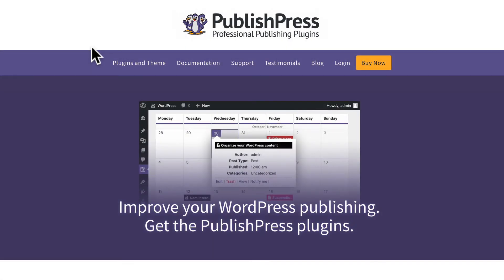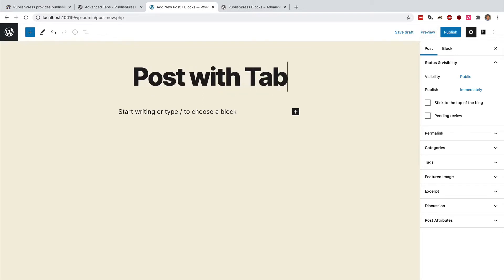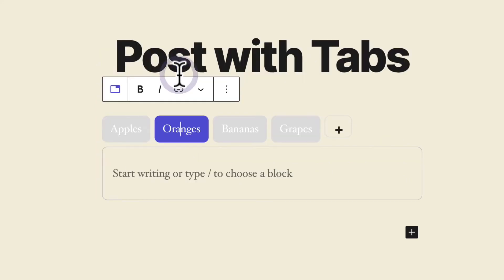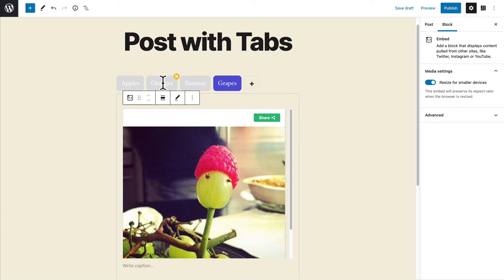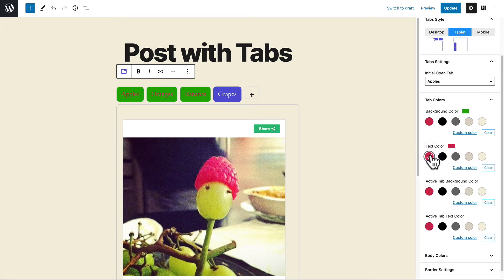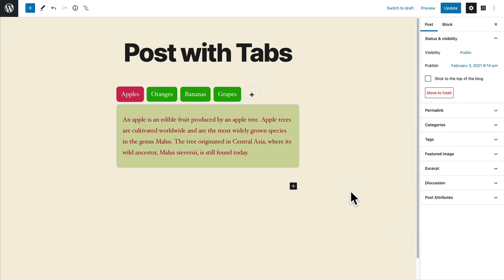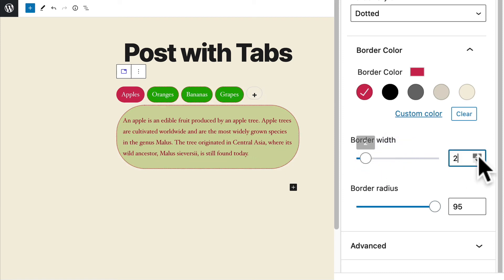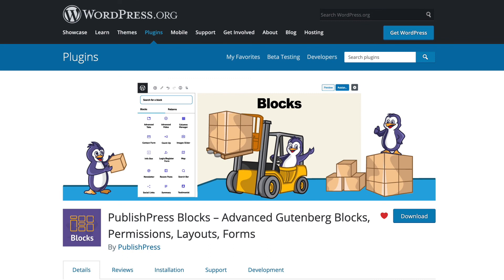How to Create Tabs in WordPress with PublishPress Blocks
You can create an Tabs block in WordPress when you need display a lot of content in a small area. Using the PublishPress Blocks plugin, your tabs are mobile-friendly, can be horizontal or vertical, and can be customized with your colors and design.